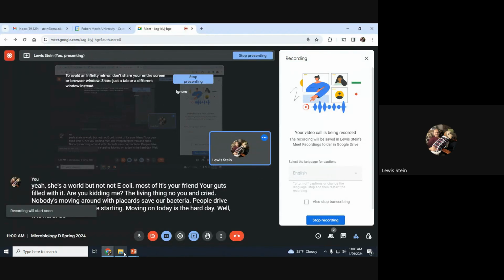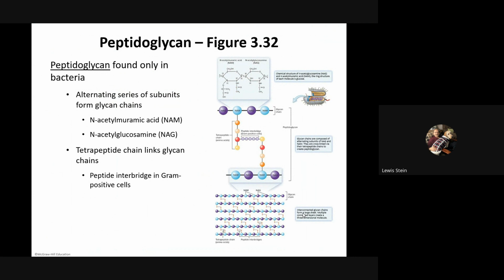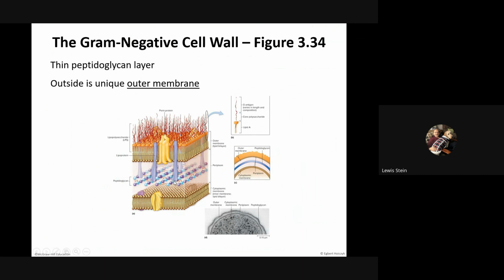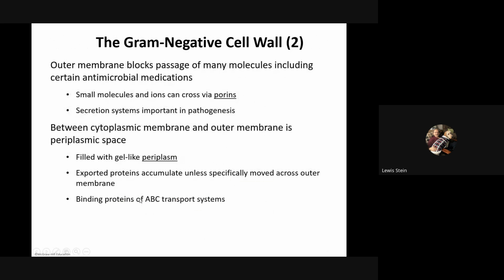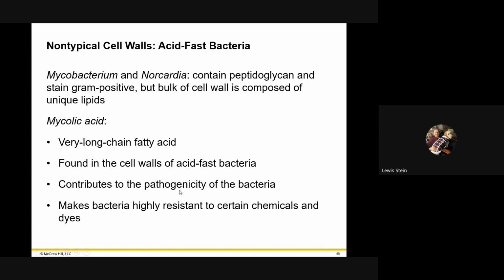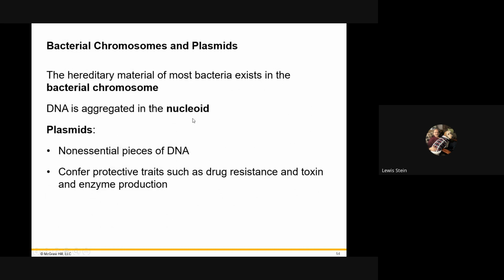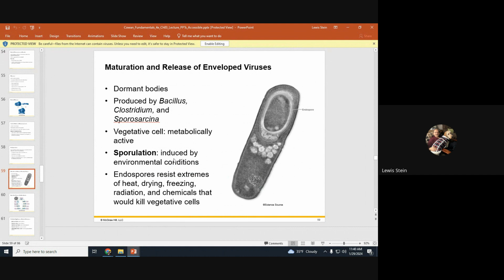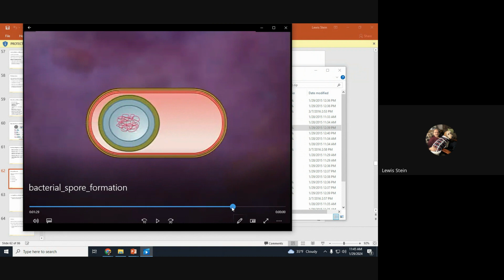Microbiology D Spring 2024 2024 01 29 11 00 GMT 5